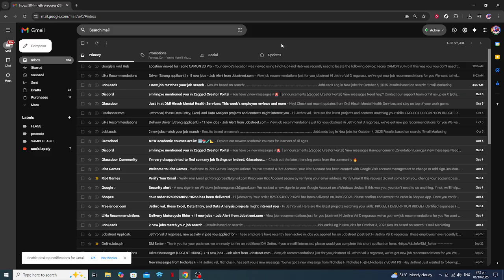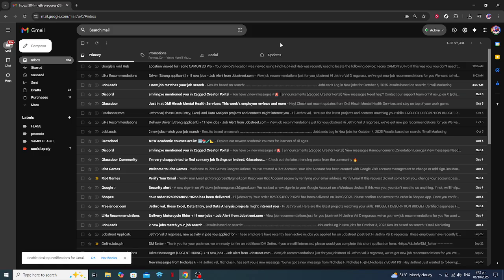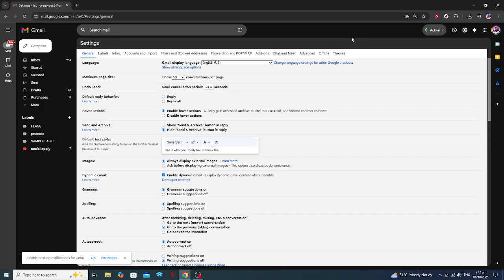How To Edit Sent Mail in Gmail [2025 Guide]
In today's video we cover: gmail tips, edit sent mail, gmail tutorial, email editing, manage sent emails, gmail features, email management, sent mail tips, gmail tricks, modify sent email, email productivity, gmail settings, email hacks, Gmail editing, email organization, sent email guide, Gmail help, email customization, Gmail for beginners